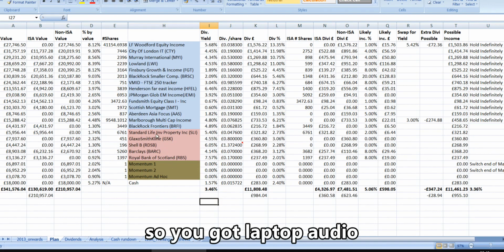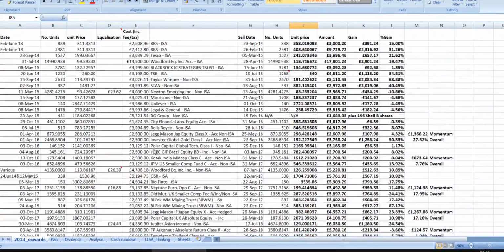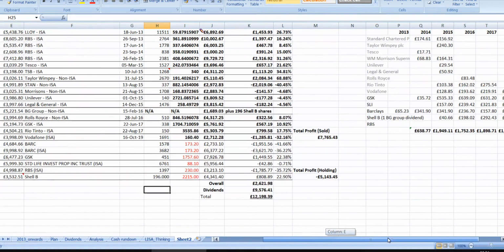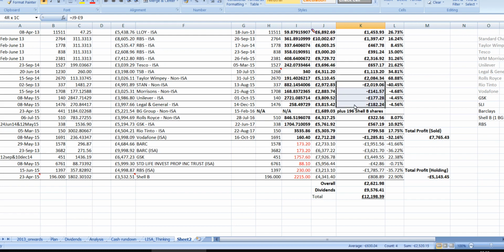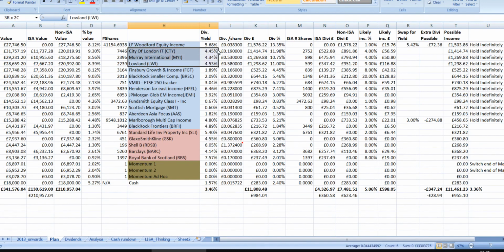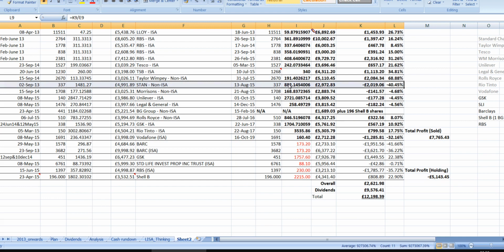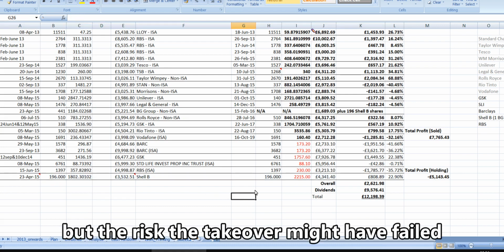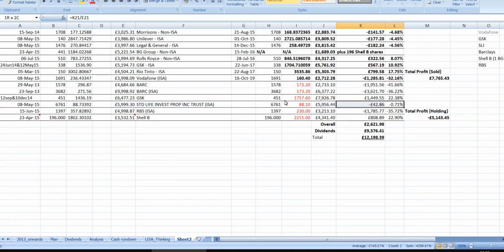Portfolio overview (Part 2: Individual companies)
A little details of my legacy individual shares and why I'm planning to get rid one day.